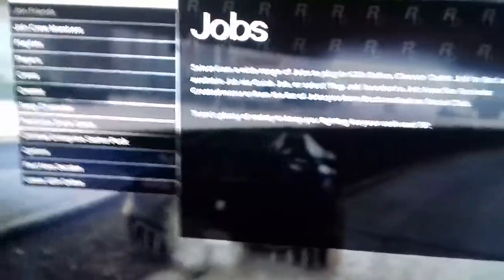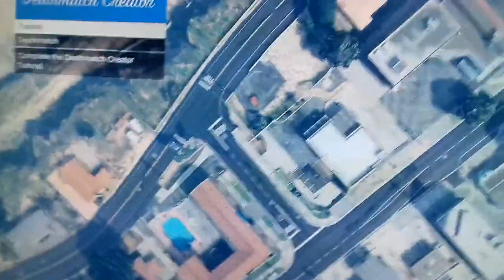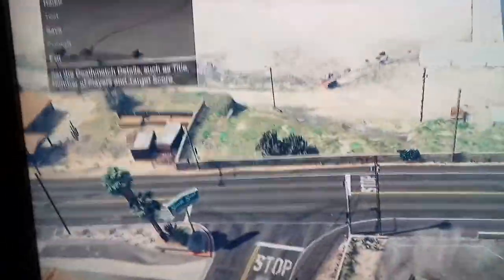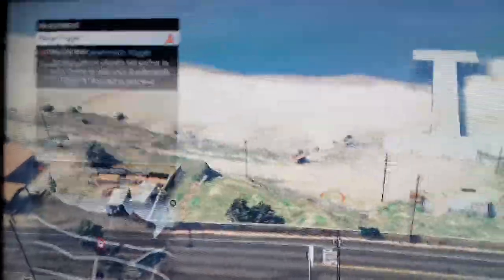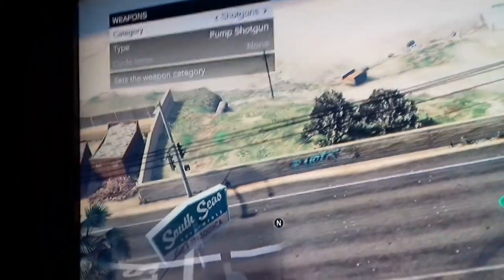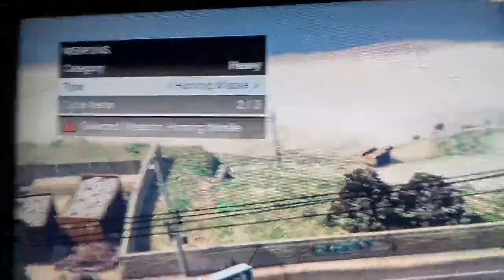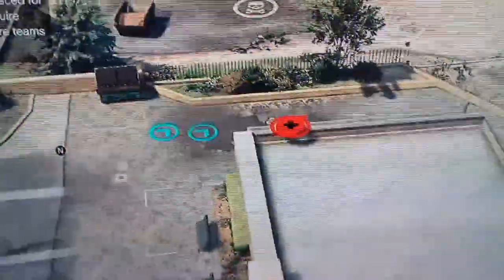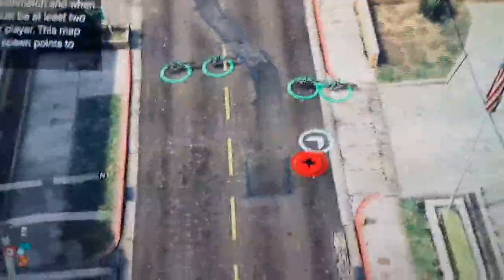Gta online - how to get free ammo